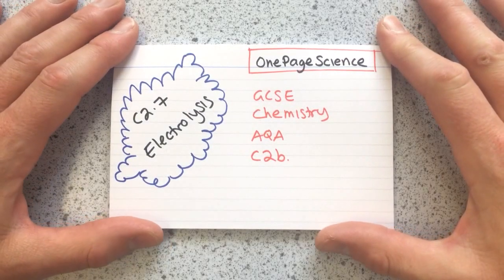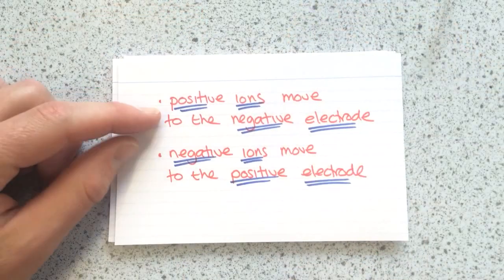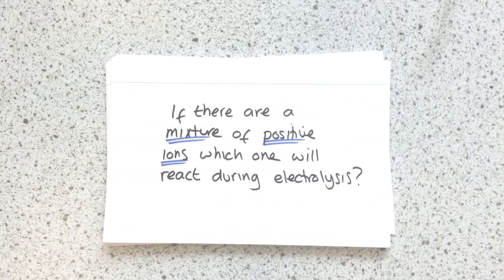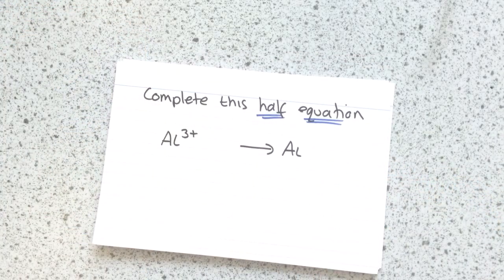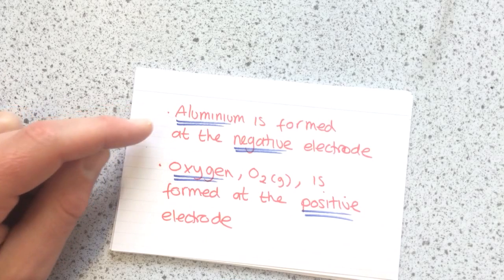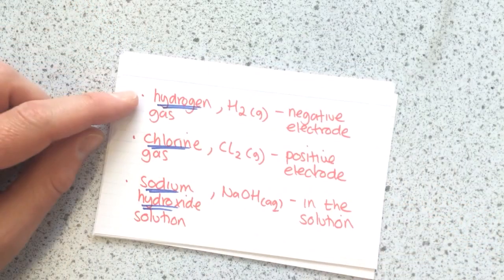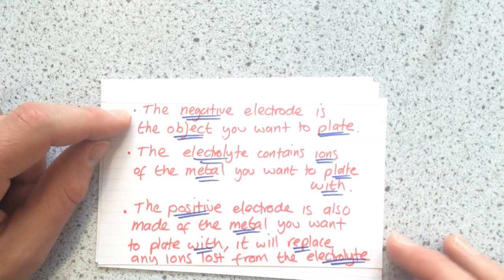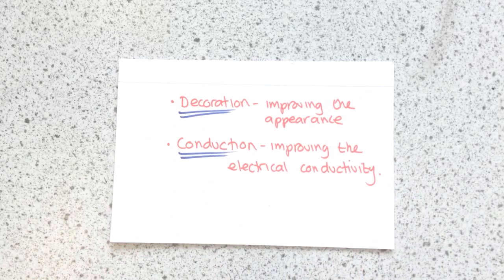C2.7 Electrolysis FlashCards (GCSE, Chemistry, AQA, C2b)